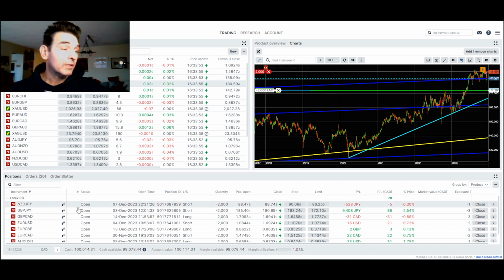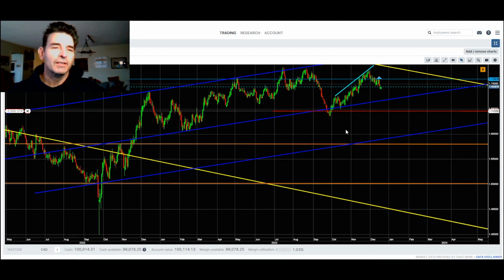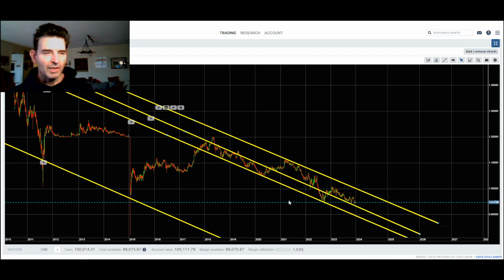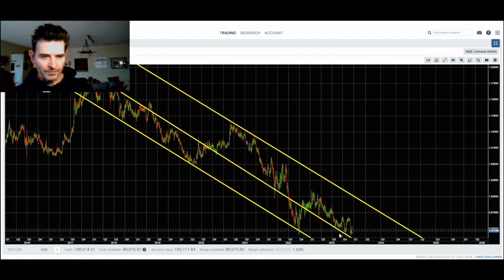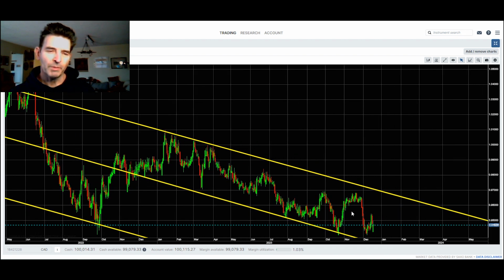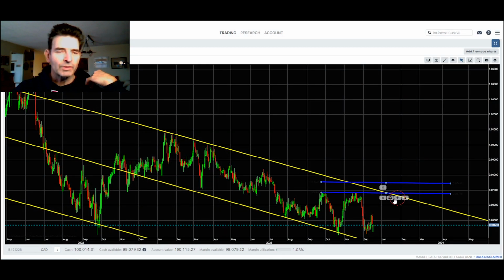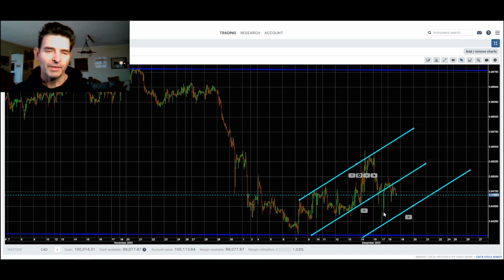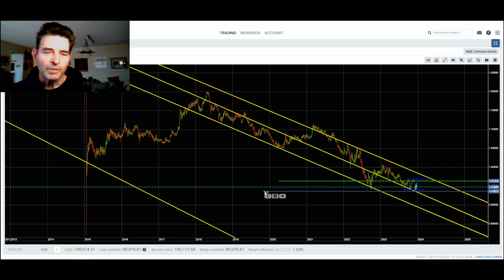NEW WAY TO ANALYZE THE FOREX AND WIN, EUR/CHF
Using Quantum Wave analysis we look at the EUR CHF pair